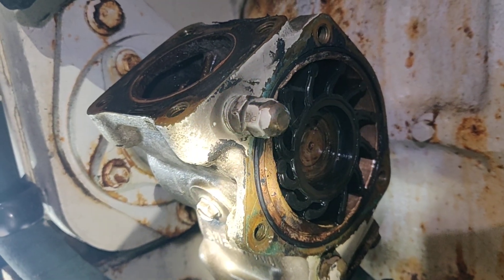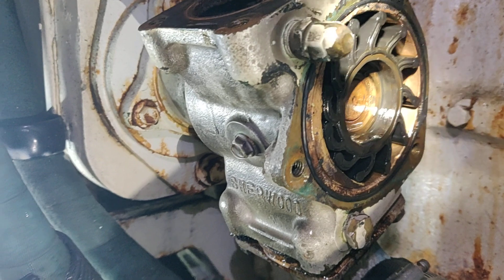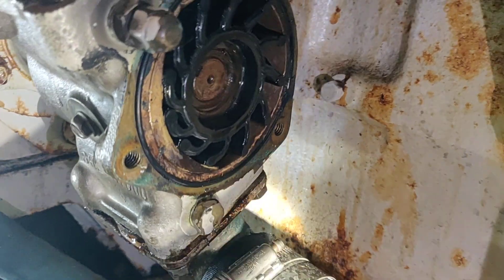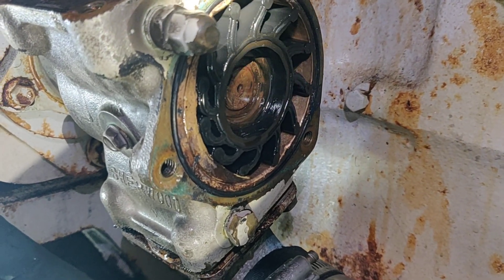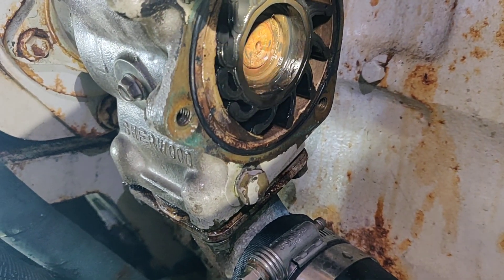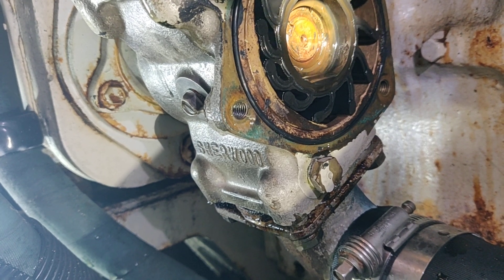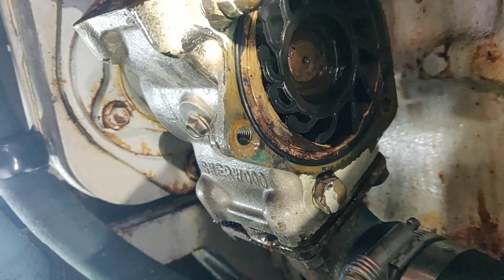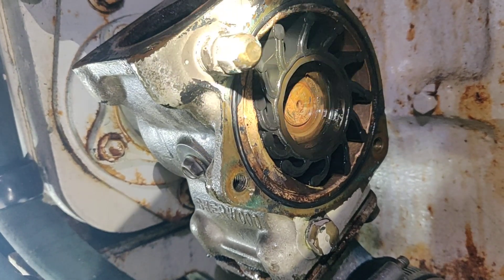Cummins 6CTA 8.3 impeller replacement tips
Here's what I found to ease the pain of impeller replacement.  Spray lubricant  into the pump body and rubber vanes.  Once the impeller is lubed up, turn the alternator to rotate the engine to break the stiction between the pump body and rubber vanes.  Use the same trick on the new impeller to line up the keyway on the shaft. Rotate the engine- which turns the pump shaft-until they both line up.  Hope this
helps.